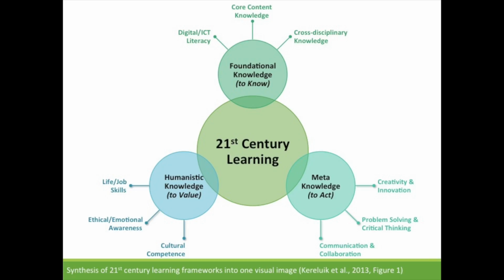Putting the E in Engagement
Advancements in collaborative technologies have made it possible for students to connect with social and civic organizations at a scale and frequency that was, until recently, unimaginable. This workshops uses lessons learned from a successful middle school e-service-learning course to present an innovative approach to capturing student engagement through social media and community service.